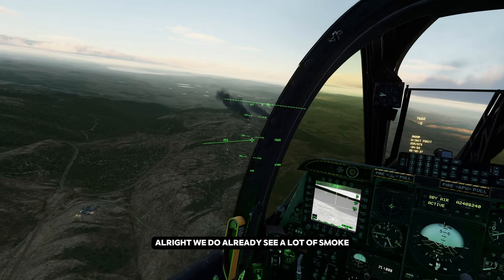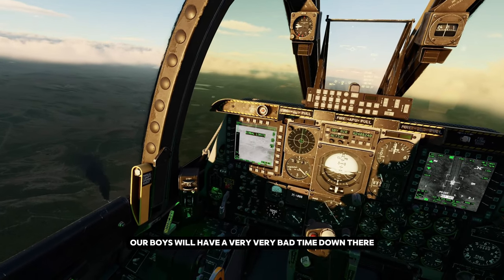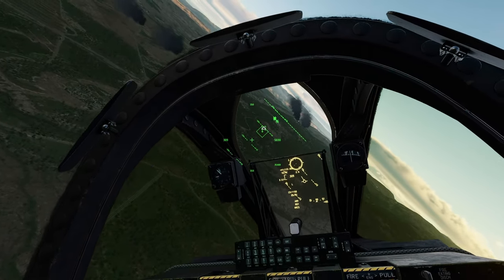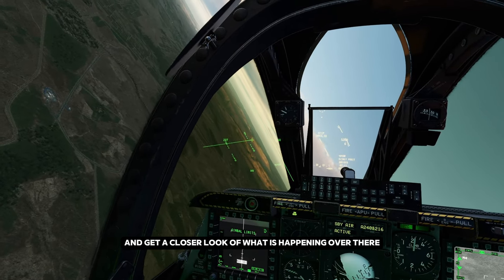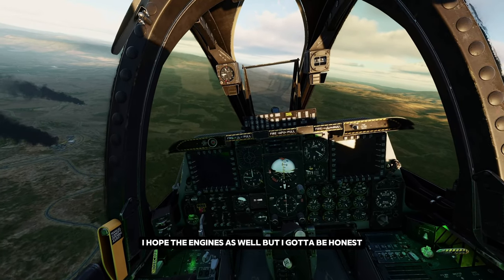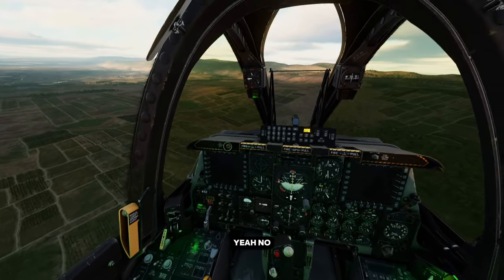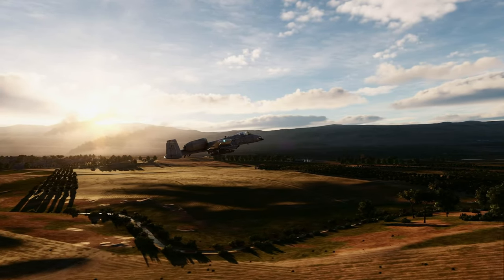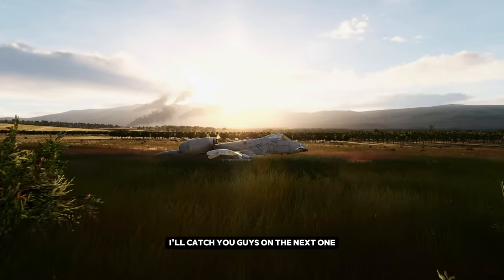The A-10C II Warthog Simulator that goes BRRRRRRRRRRRRT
We are taking a look at DCS also known as Digital Combat Simulator.
Today we are flying the A-10C Warthog also known as the BRRRRRRRRT.
The sound of the A-10C is absolutely amazing and therefore also widely popular.

I hope you guys enjoyed the video and I will catch you on the next one!

Come hang out during my livestreams on KICK so we can get to know each other!